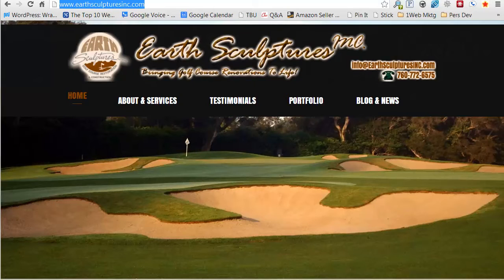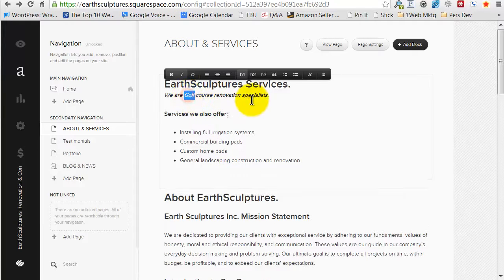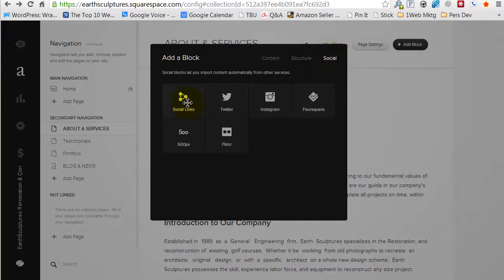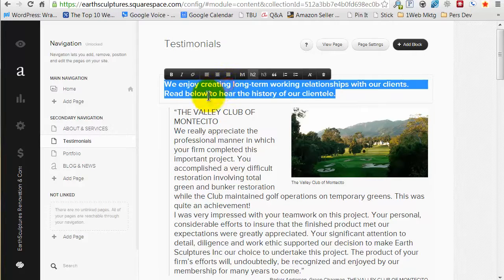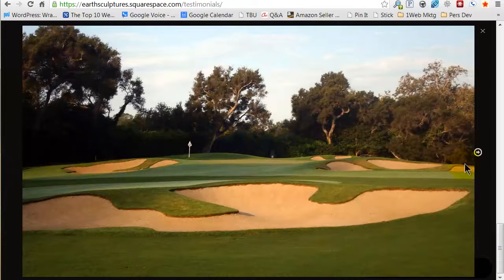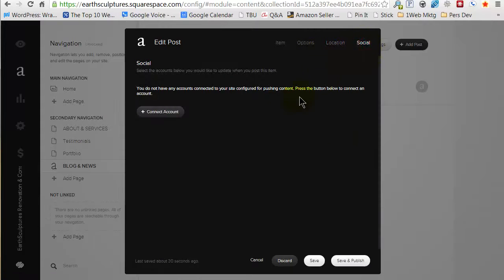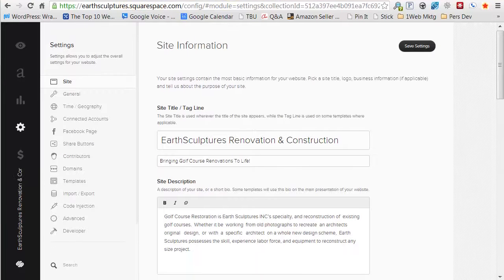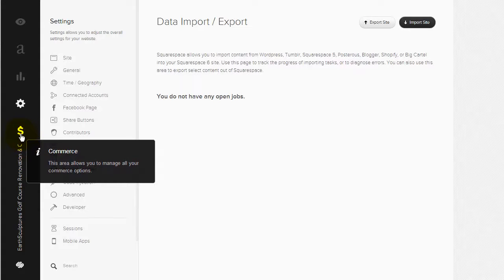Turnover & Backend Intro EarthSculptures